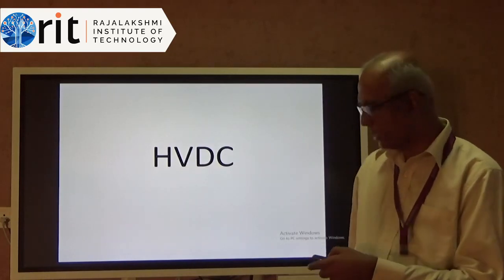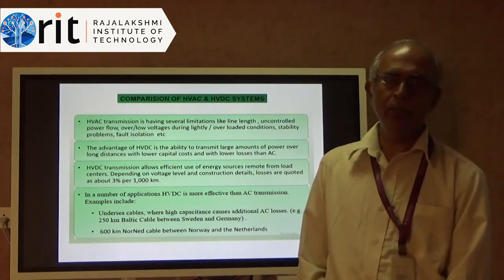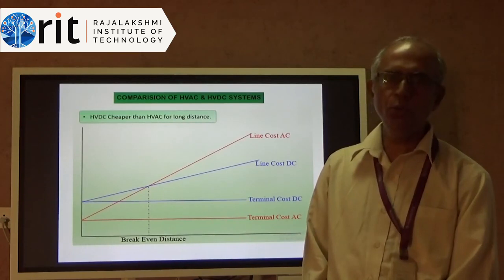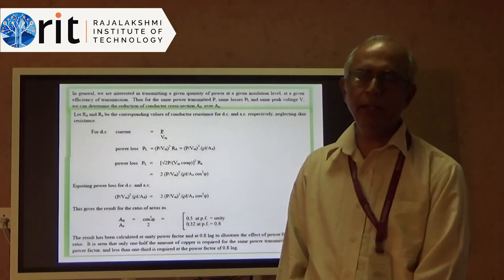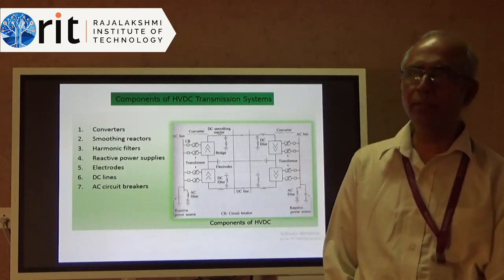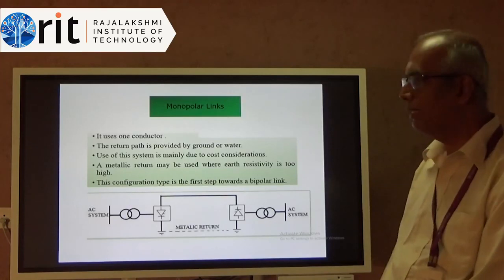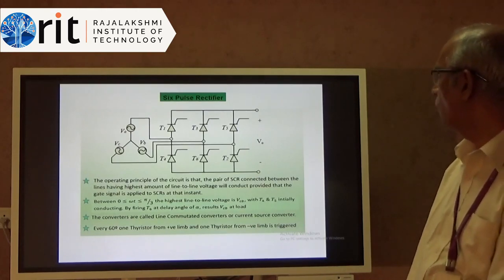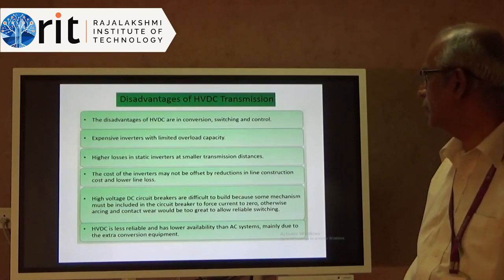EE8402 - HVDC - Transmission & Distribution